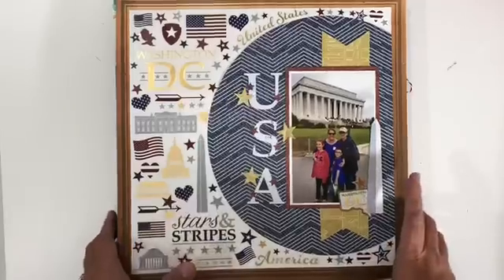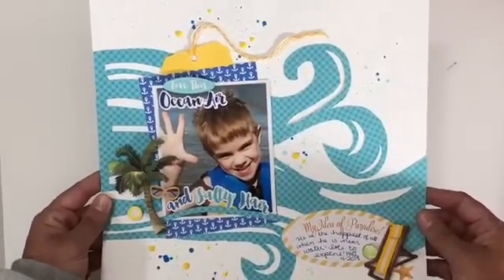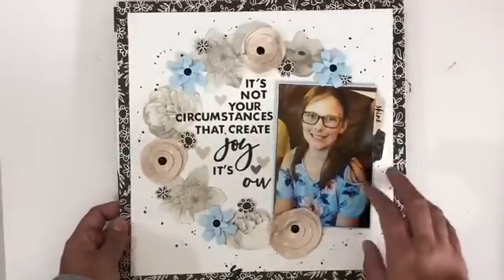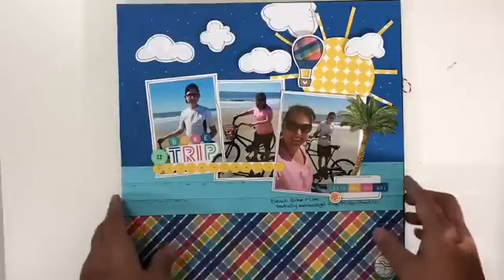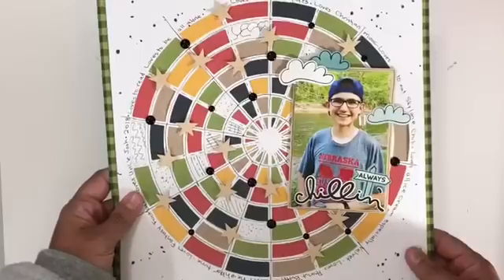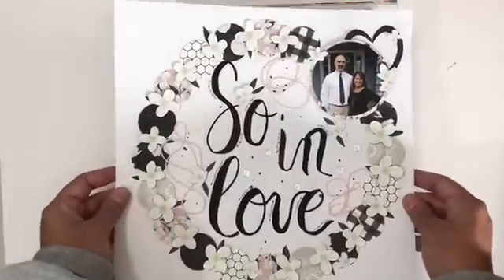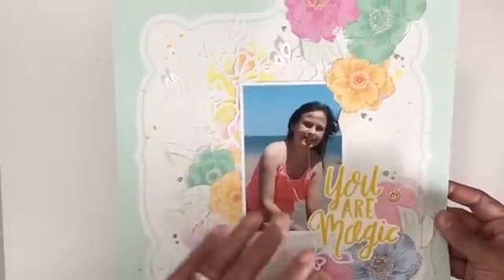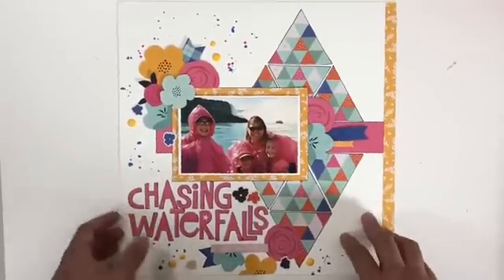Stealing Saturday Recap Video & Giveaway Winner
Thanks for joining me for this fun series!  You can check out the videos from it in the links below - I didn't get to show every single project in the video - but the videos are all here: